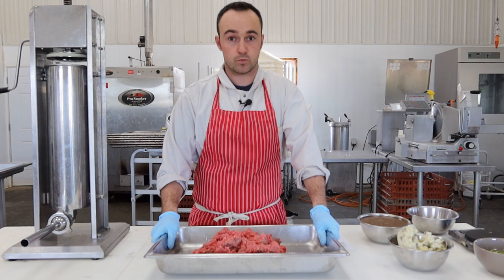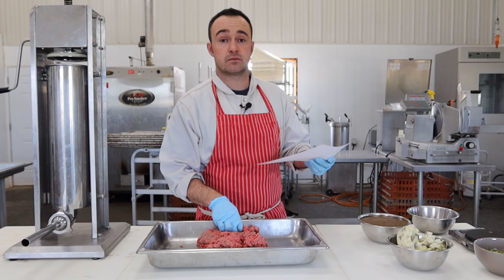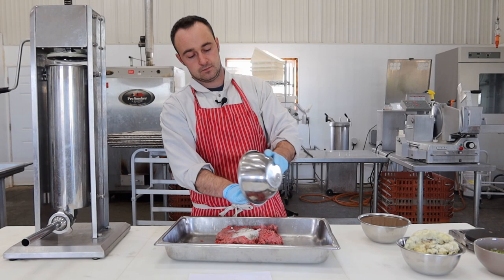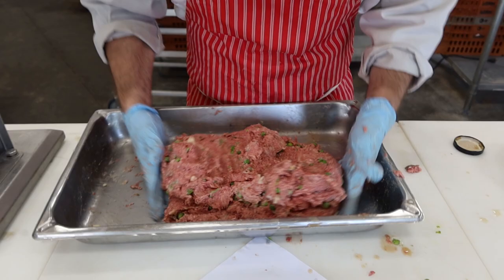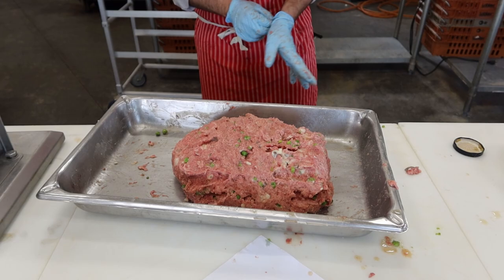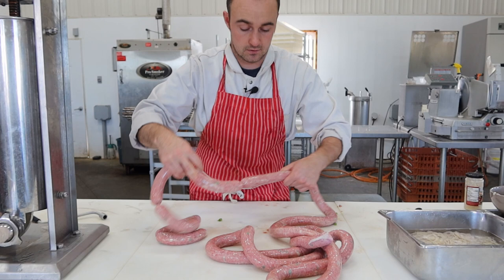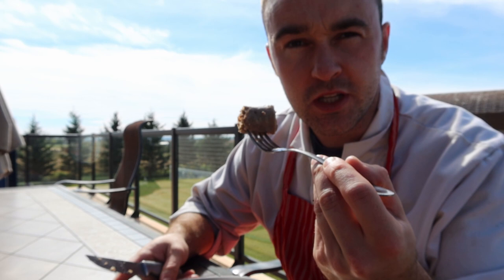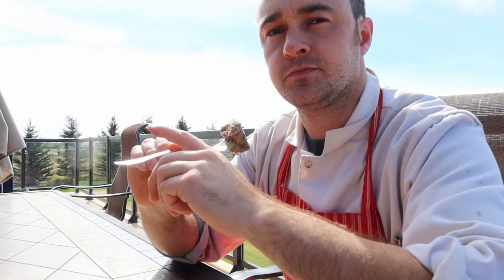The Experiment sausage, Roast Beef Sausage.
This video is not one of my proven recipes, but it is a sausage I have wanted to try and make for a long time. It is the Roast Beef Sausage (or first attempt at it). I wanted to get the Roast Beef Dinner into a sausage.

After sharing this with a few friends and family the conclusion is. The flavor is really good but the sausage casings is tough. Some people didn’t mind the texture which I though was a bit too crumbly but overall they really like the flavor.

Here is the recipe for what I did in this video.

Lean Ground Beef 85/15 Fine ground

Salt 18g/kg
Black Pepper 4.5g/kg
Onion powder 2g/kg
Garlic Powder 3g/kg
Mashed Potatoes 450g/kg
Frozen Peas 60g/kg
Gravy 200g/kg
Horse Radish 55g/kg

I think I will revisit this recipe but if you guys have some spare ground beef kicking around or want to improve on it give it a go!